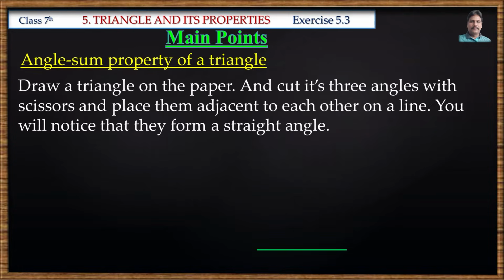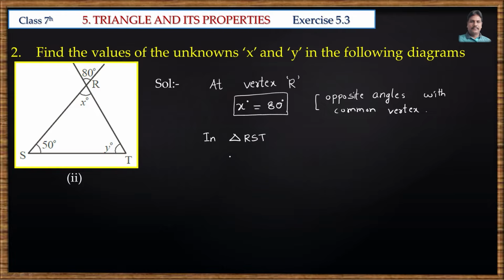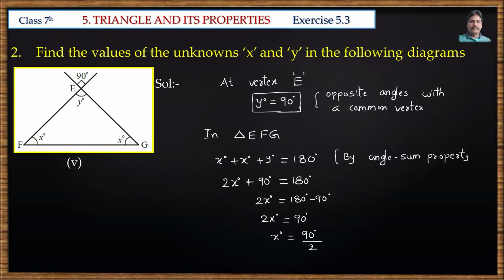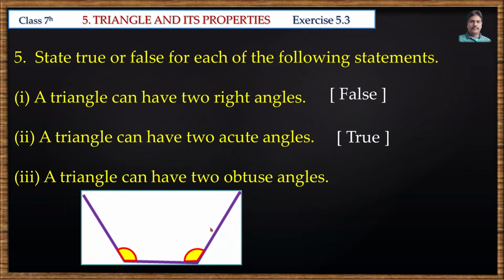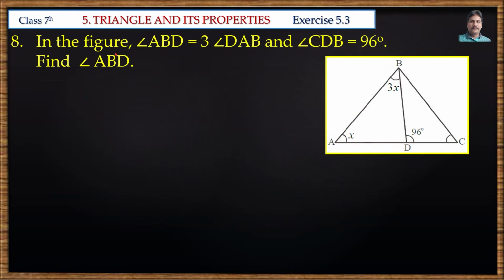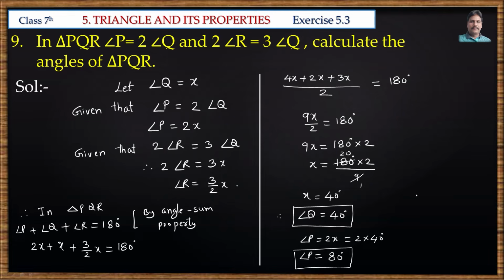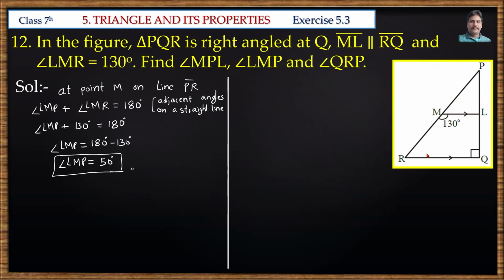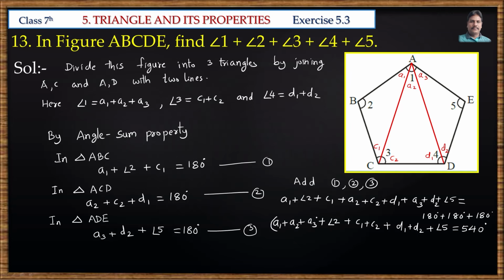7th Class Maths Chapter 5 Exercise 5.3 Triangle and Its Properties TS Syllabus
Class 7 Mathematics | Chapter 5 Exercise 5.3 | Triangle and Its Properties
7 వ తరగతి గణితము
అధ్యాయము 5, త్రిభుజము - ధర్మాలు
SCERT Telangana
Telangana State Syllabus
English Medium E/M
Telugu Explanation
Activity for sum of the Angles in a Triangle
All problems solved
RDR Maths